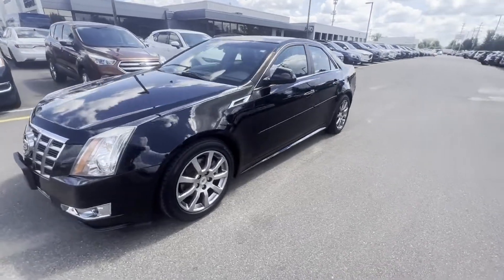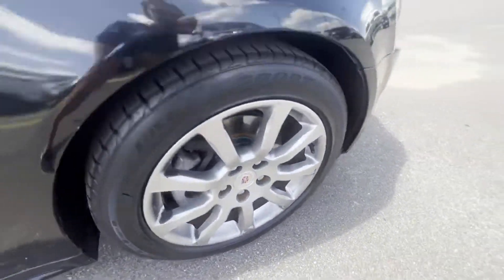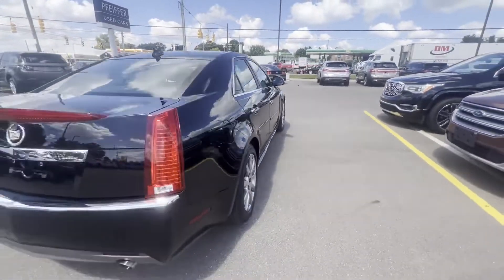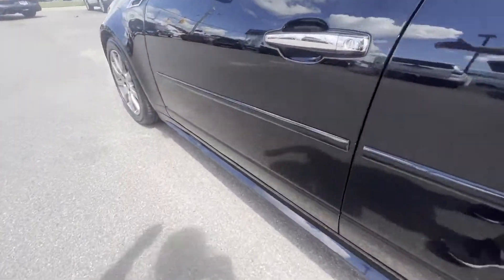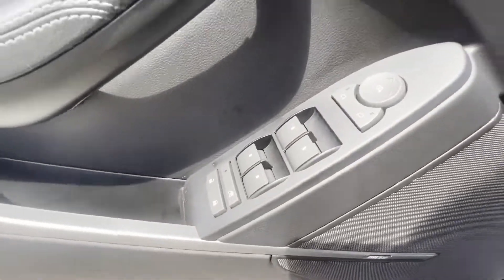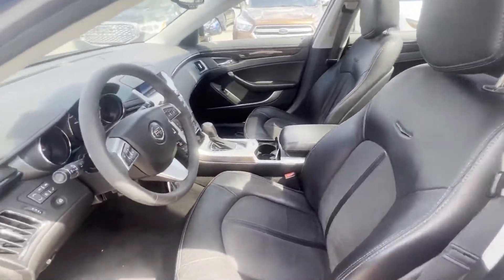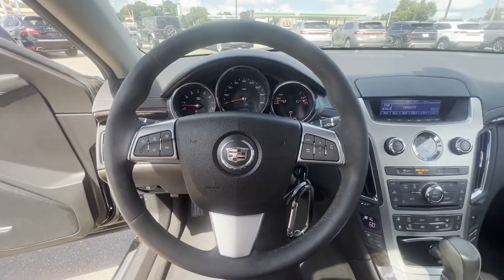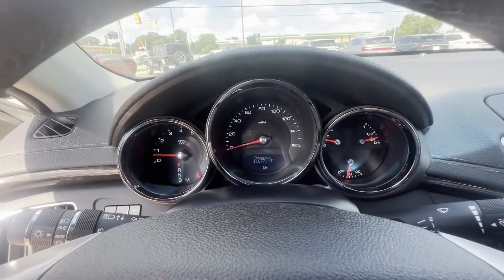Used 2012 Cadillac CTS Sedan Luxury 1G6DE5E50C0144840 Grand Rapids, Wyoming, Holland, Allendale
2012 Cadillac CTS Sedan Luxury 1G6DE5E50C0144840 Video

This 2012 Cadillac CTS Sedan Luxury 1G6DE5E50C0144840 is full of phenomenal features such as: